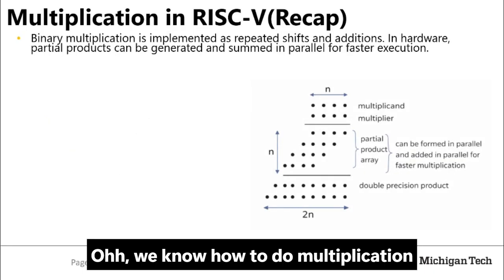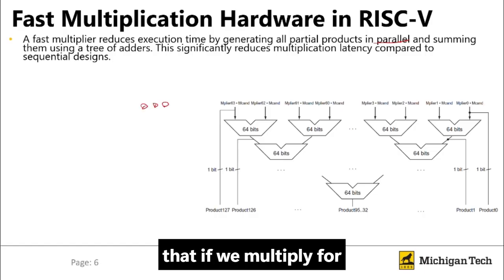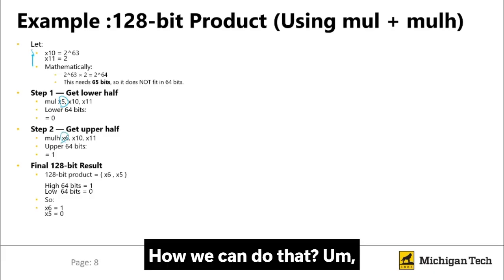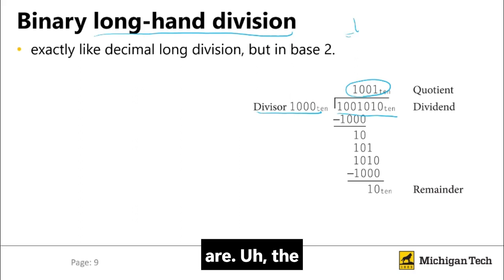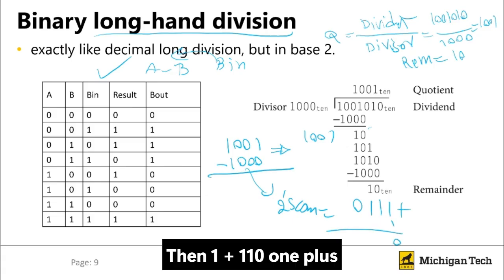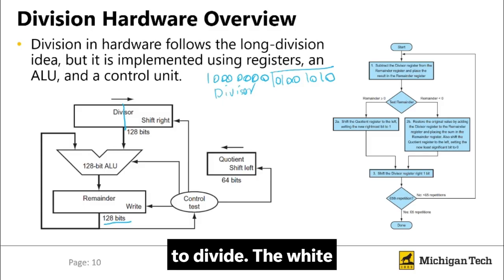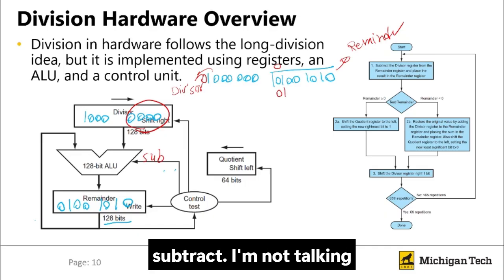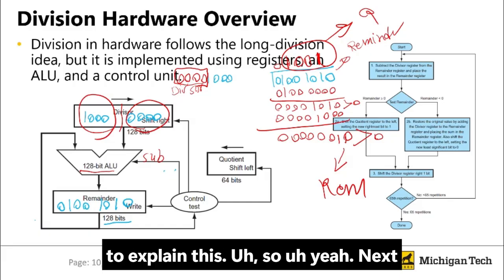EE3172 Module8 Class MakeUP Video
Describe the datapath and operation of a hardware Multiplier and  divider